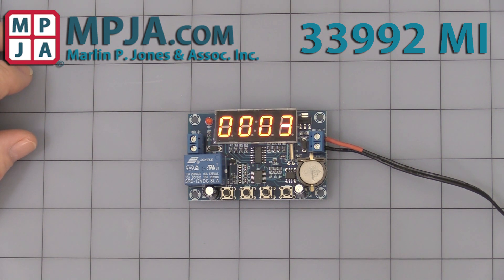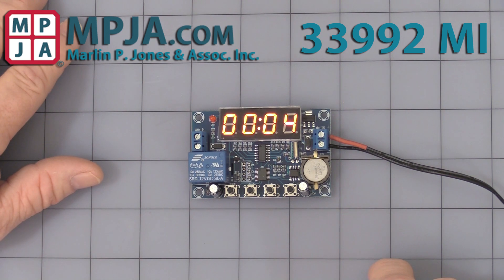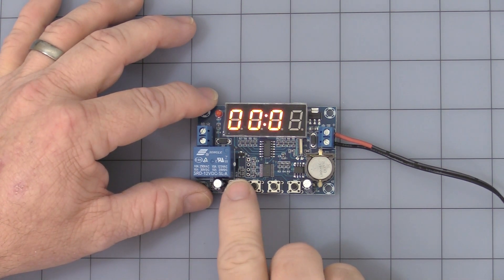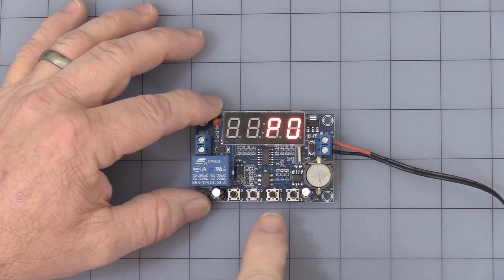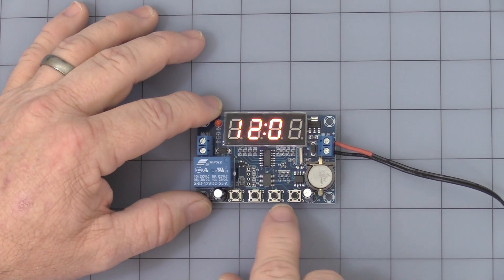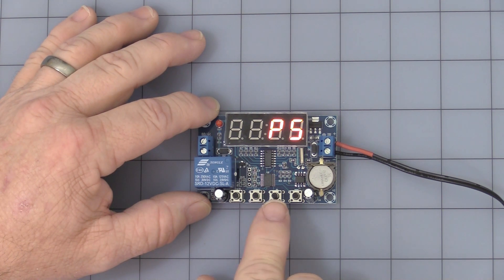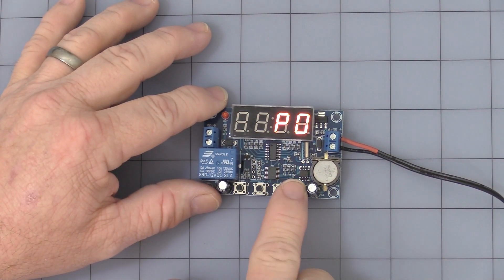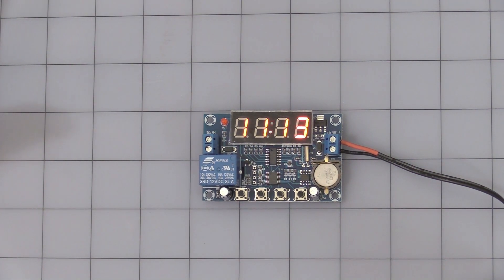24 hour clock timer and relay with 3 event 33992 MI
Crystal controlled, Adjustable 24 hr. (No AM/PM) Clock/Timer that allows you to set up to 3 “ON” & “OFF” periods of a SPST-NO relay. Retains settings with power off (internal coin CR1220 battery Supplied)
Note: Internal battery will not operate relay or display.
Power: 12VDC external @ 100mA relay energized
Accuracy: ~1sec/24hr
Resolution: 1minute
Contacts Rated: 10A @ 250VAC/30VDC
LED Status Indicator
Display: 4 digit + Colon, 15mm height Red LED
Terminal Strip for Power and Relay contacts